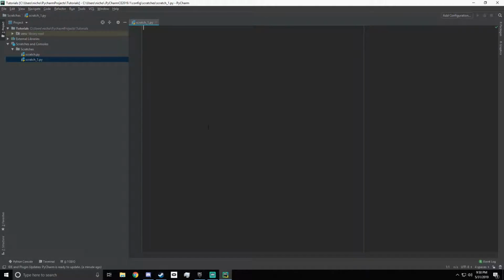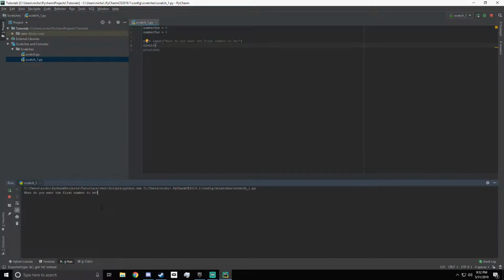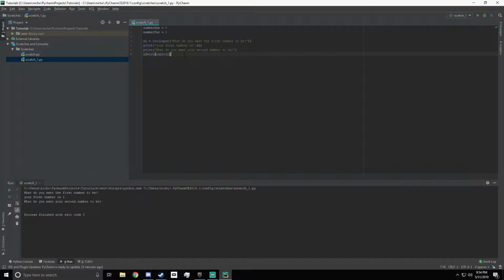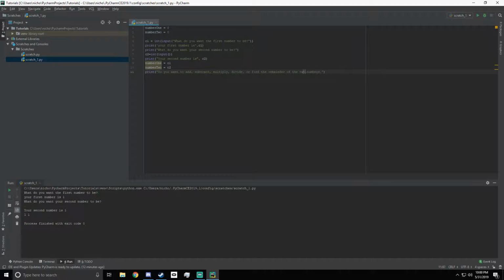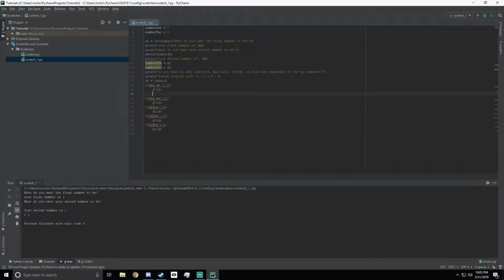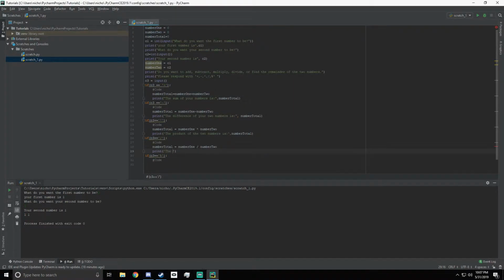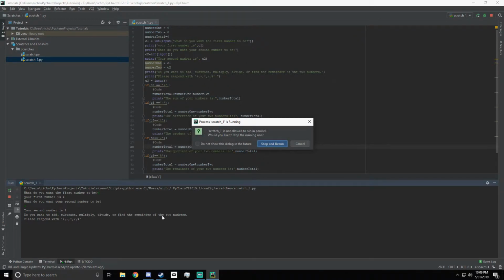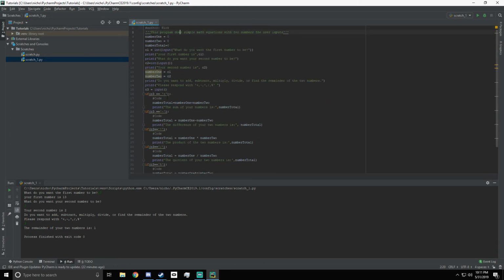How to code a simple calculator in python 3.7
In this video, we will code a simple two number python calculator.